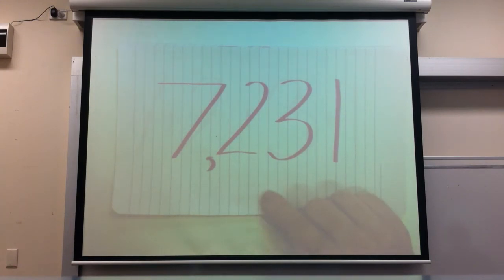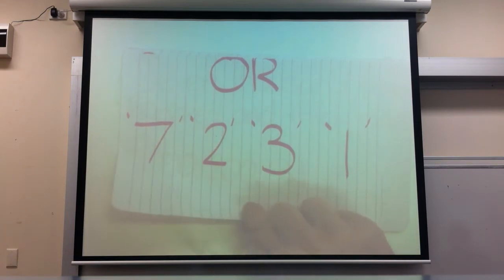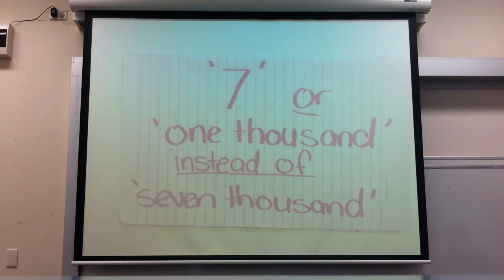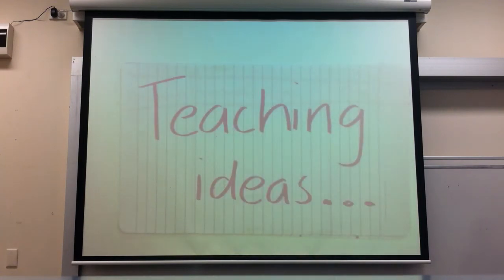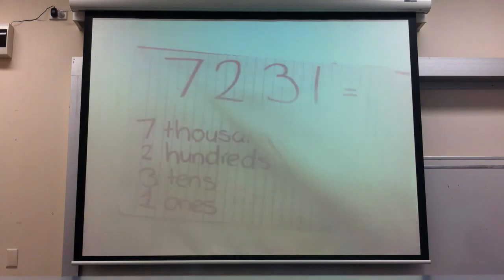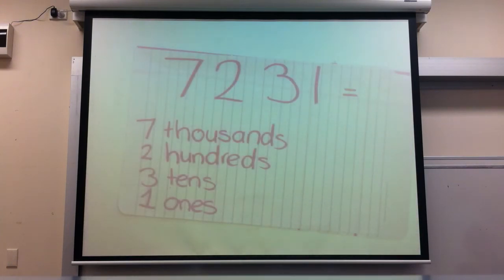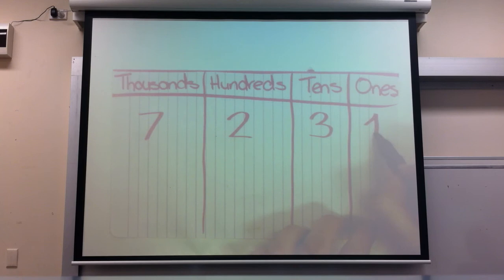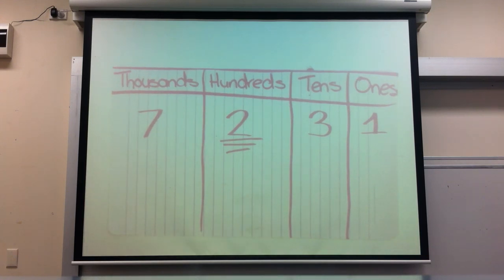Place Value- misconceptions and teaching idea.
Made for a University assignment